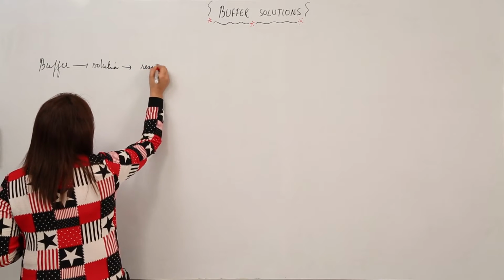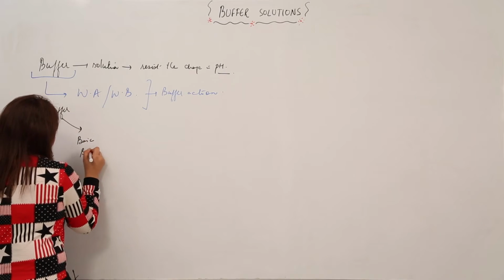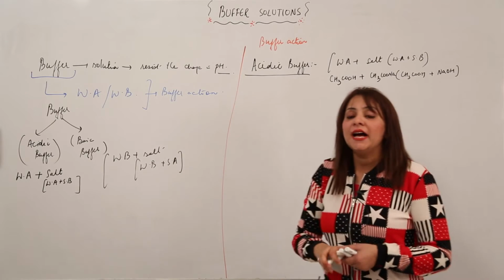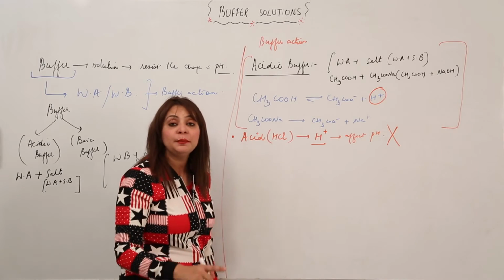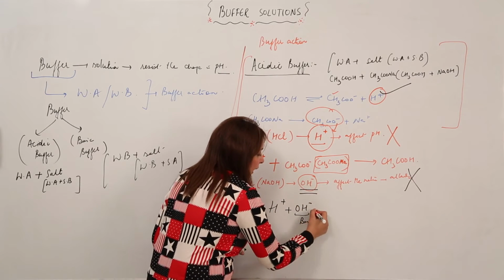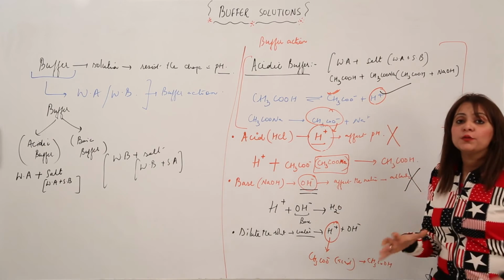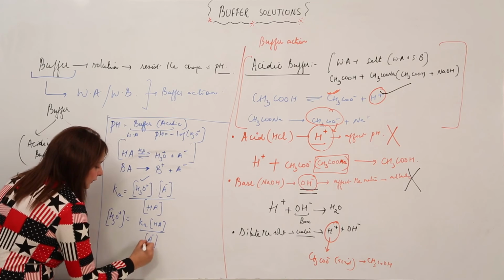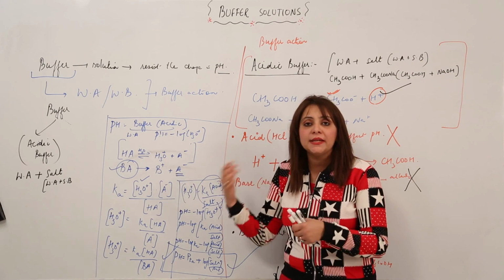Best Free Lect l CBSE l CLASS 11 l CHAPTER 8 l CHEM l Ionic Equilibrium l buffer solutions l L11